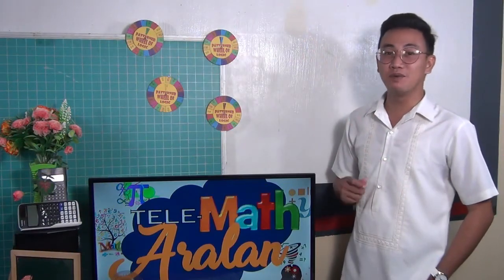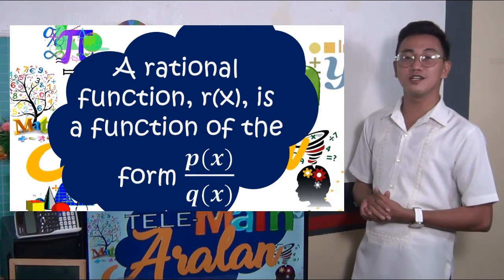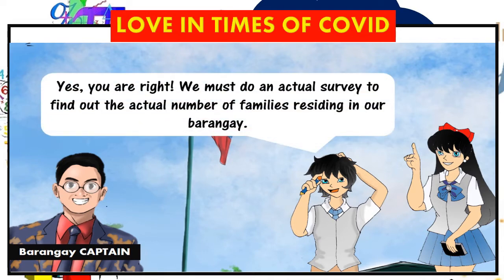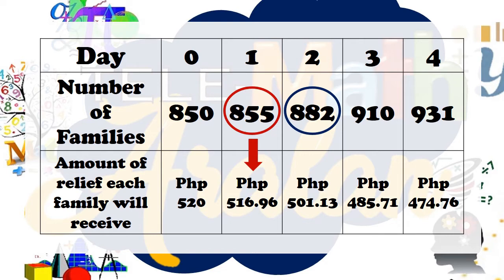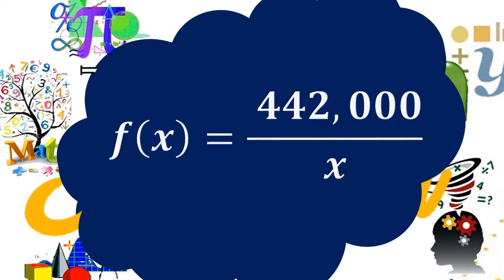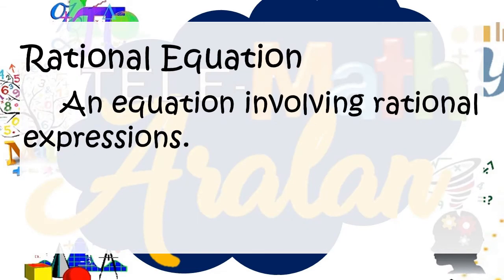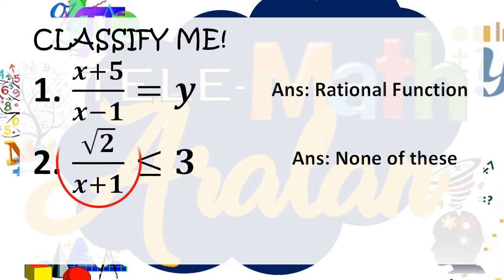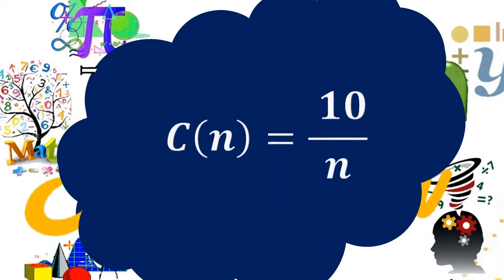Distinguishing RATIONAL FUNCTION, RATIONAL EQUATION and RATIONAL INEQUALITY: A GenMath Competency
This MELC-compliant video is intended for Grade 11 General Mathematics learners.

Topics:
Part 1: Representing Rational Functions
Part 2: Distinguishing Rational Functions, Rational Equations and Rational Inequality

Happy learning!